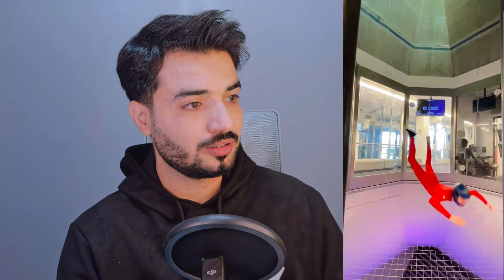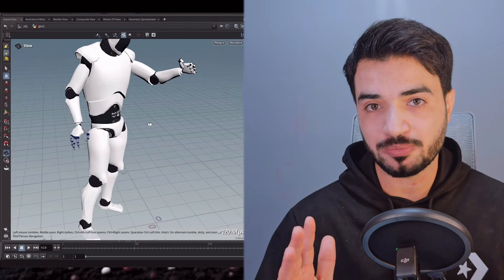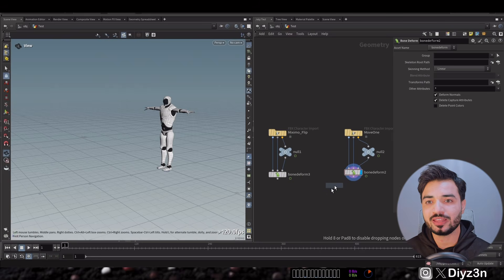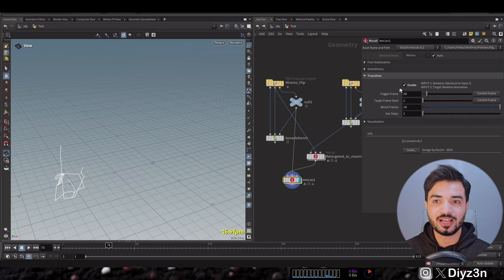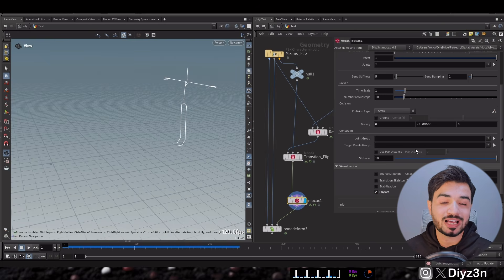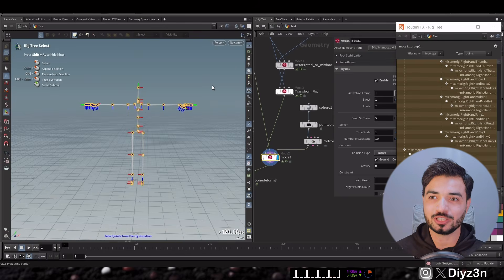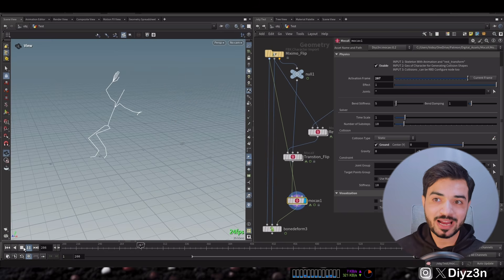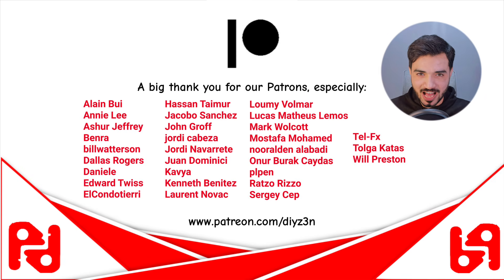Dive into Advanced Animation Physics in Houdini 20.5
Hi
In this video, we are going to see how we can add ragdoll physic to animation and we are going to blend different clips together to achieve believable animation without any animation skill

we’re gonna use our brand new HDA mocax v0.2 in sidefx Houdini 20.5